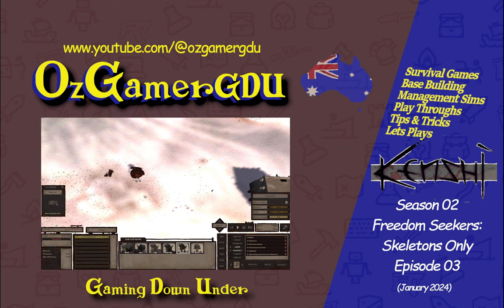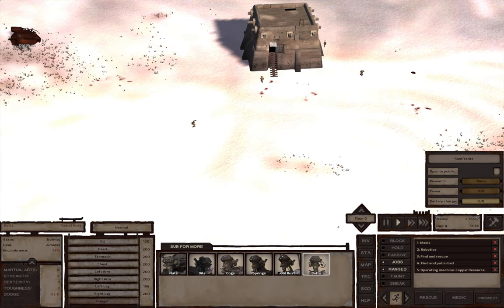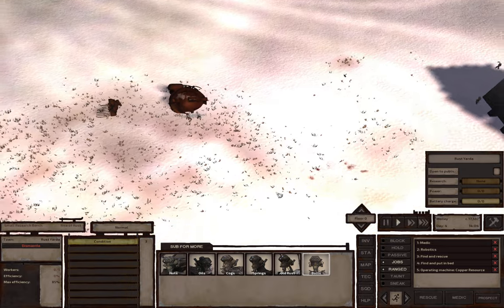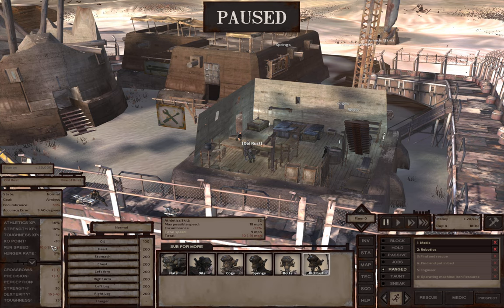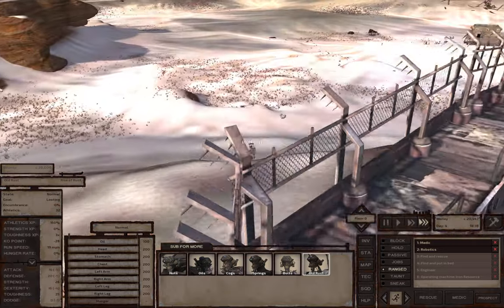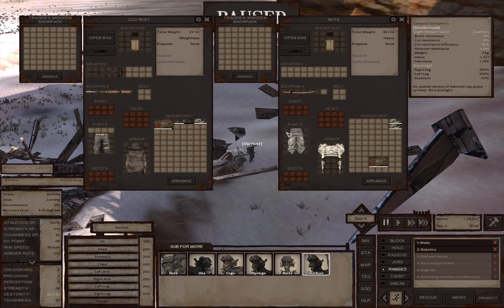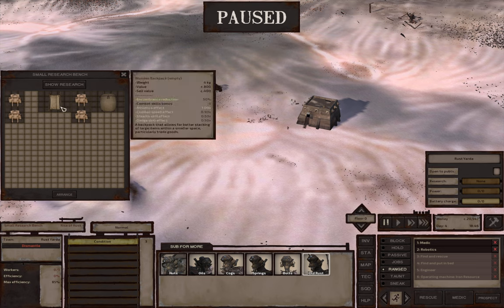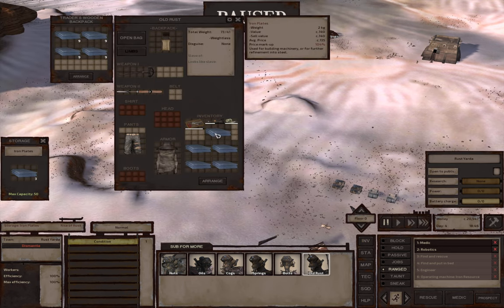Kenshi Skeleton Only Freedom Seekers - Sadneil | s02e03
In this episode our all-skeleton freedom Seekers crew continue to grind out cats while Old Rust goes for a trek to Black Desert City to recruit Sadneil and set him up there with a house and a job researching and a bit of mining in his spare time.

Playlist for my nobodies series